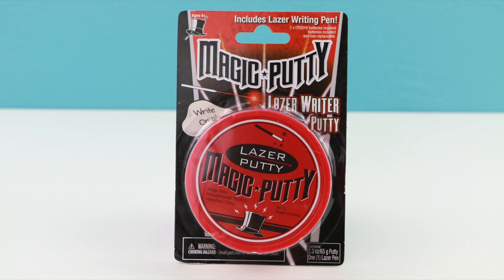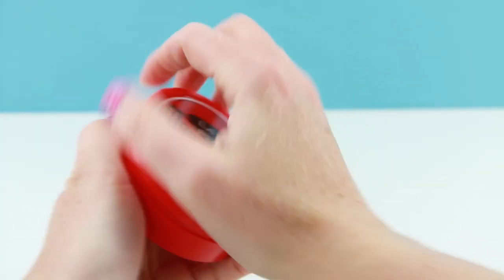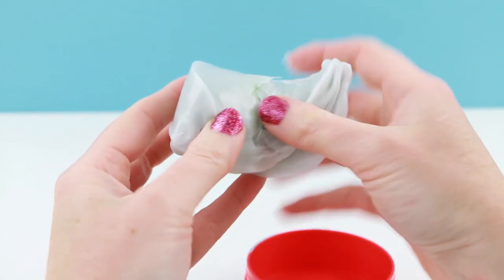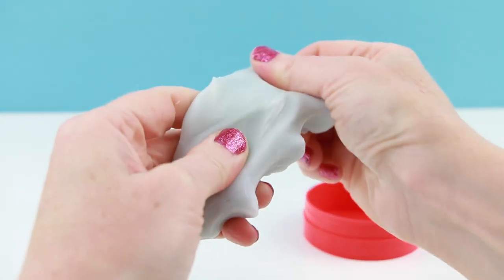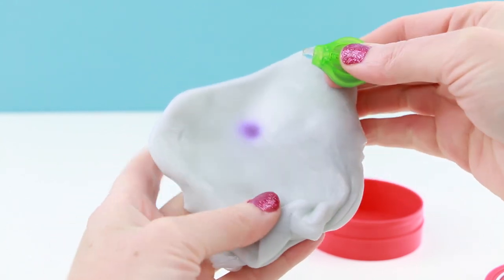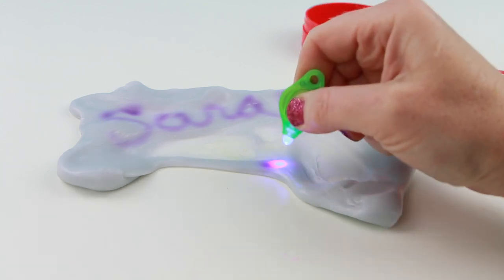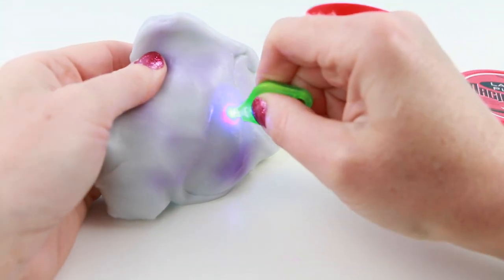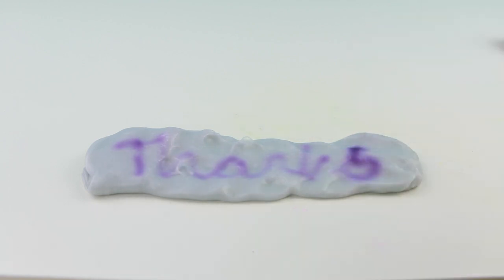Magic Lazer Putty Toy - Draw on Putty with a Purple Laser!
Draw on Putty with a Purple Laser! I found this Magic Lazer Putty at Walmart for just under $6. It comes with a small laser and some putty that you can draw on with the laser.

Music is Wheels from the Youtube Library